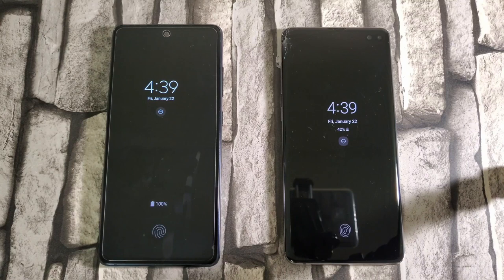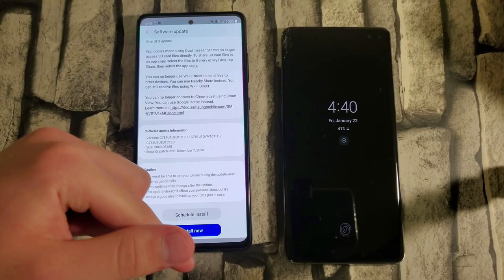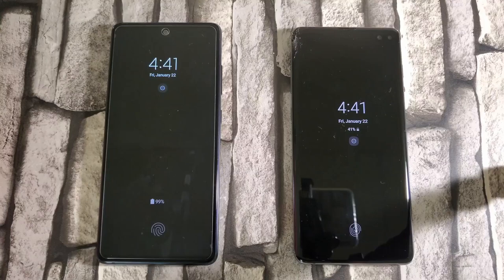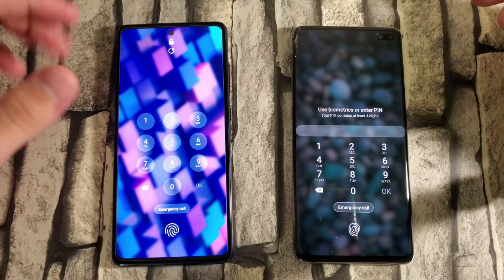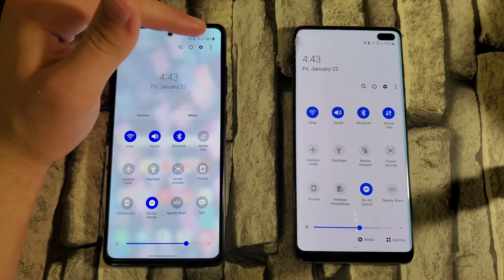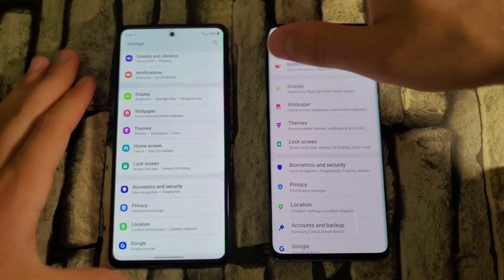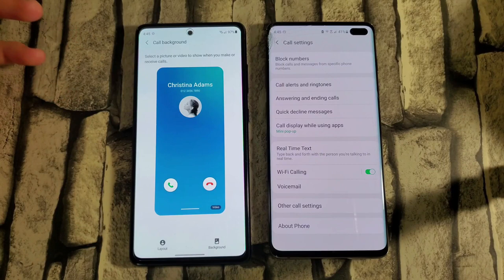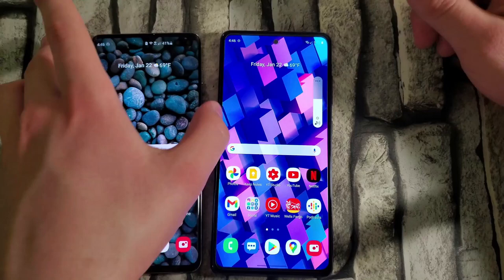One UI 3.0 First Impressions + New Updated Design